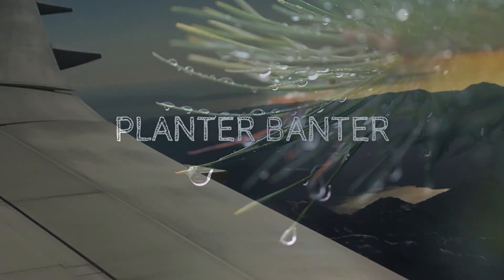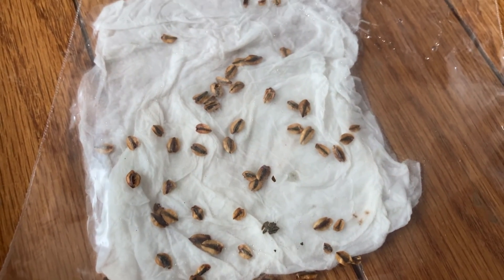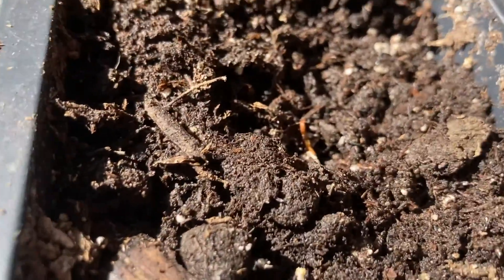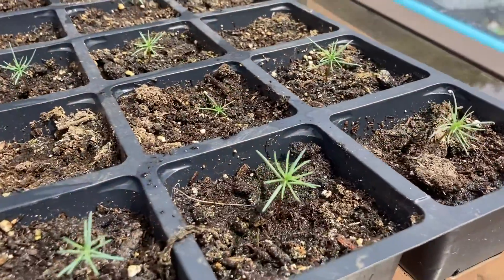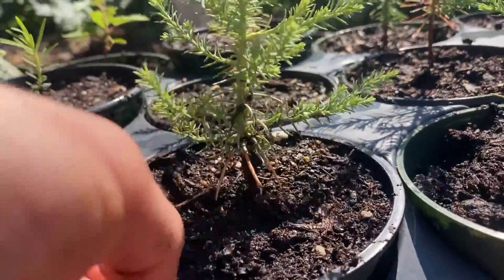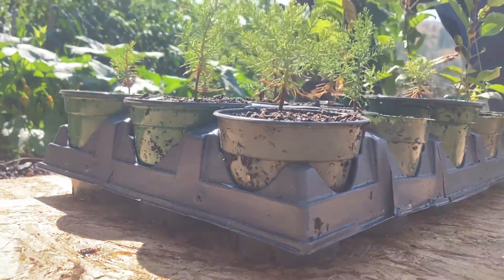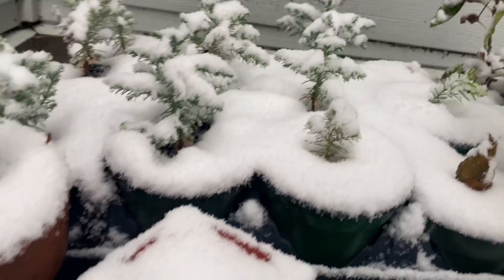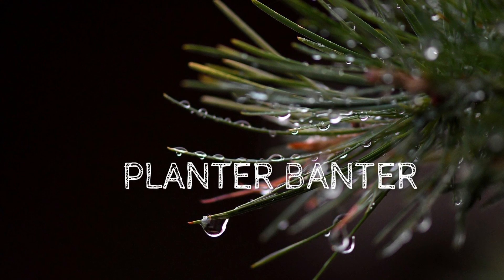Germinating GIANT SEQUOIA (World's biggest trees)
In this video, I show the entire process of germinating/growing giant sequoia (sequoiadendron giganteum) with clips over the last 12 months as I have grown this batch of trees. From seed to 1 YO seedling. I will continually show updates on these trees from these videos for as long as I can. They will eventually be planted in a grove at my friend's large property, where they will have the chance to hopefully grow into the enormous old growth specimens they can be.